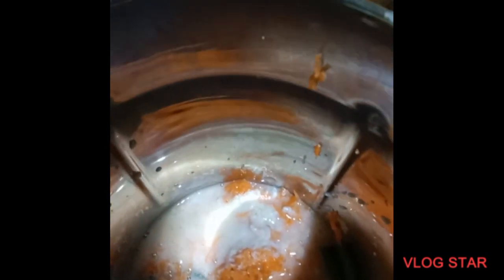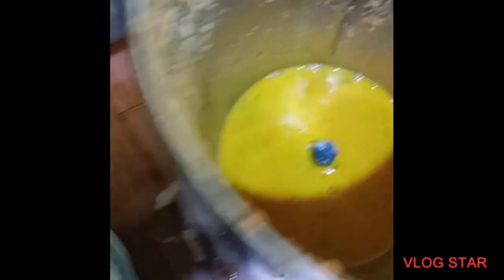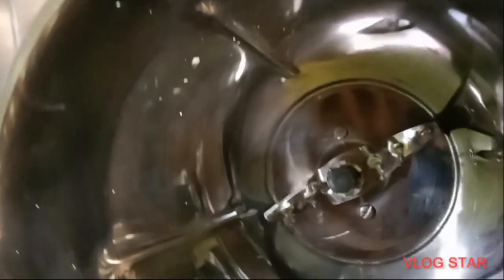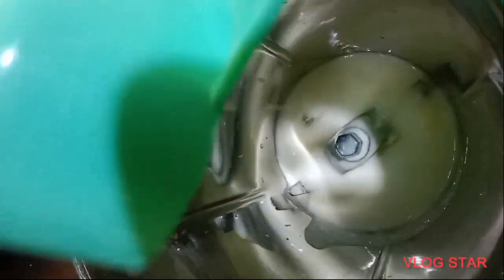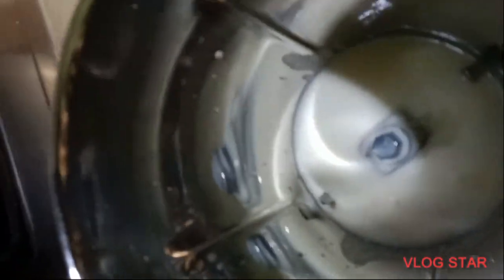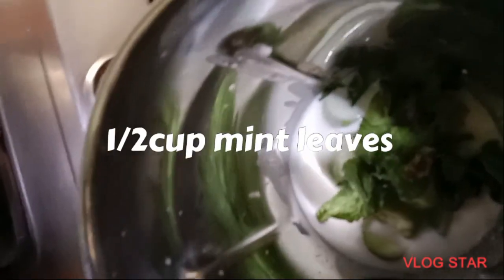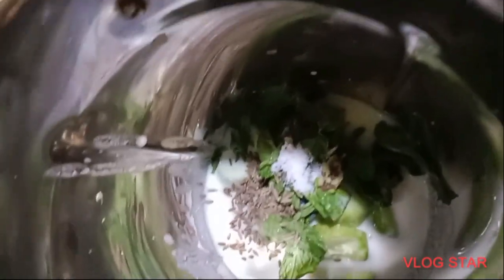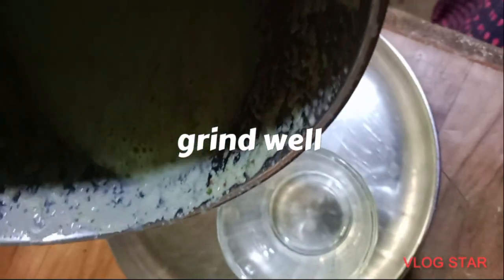Carrot 🥕 Cucumber 🥒 CHAAS summer drink Natural drink